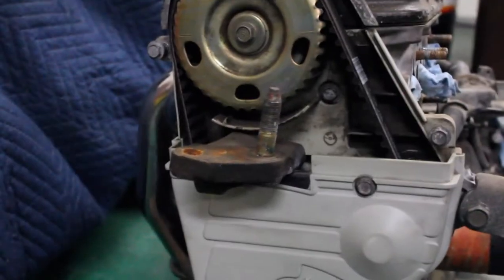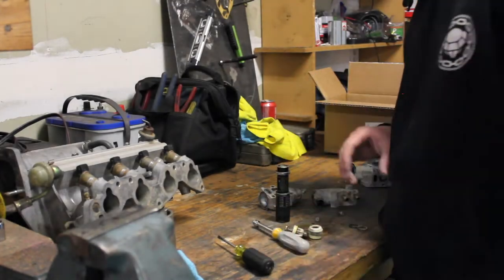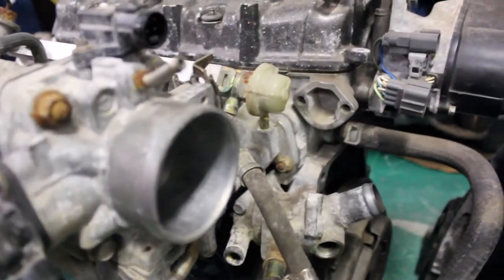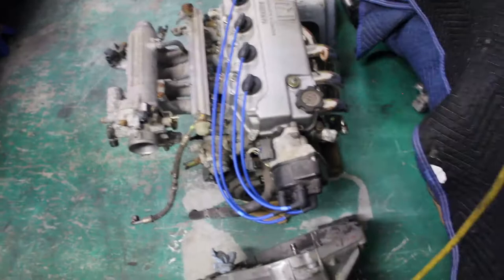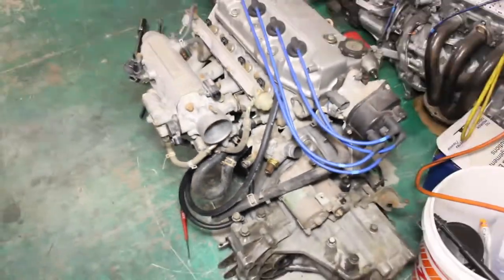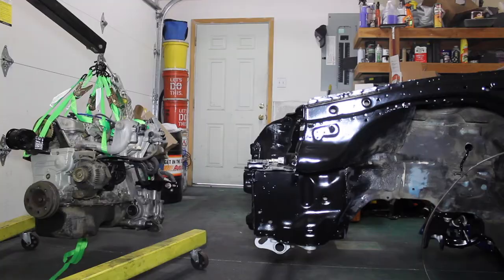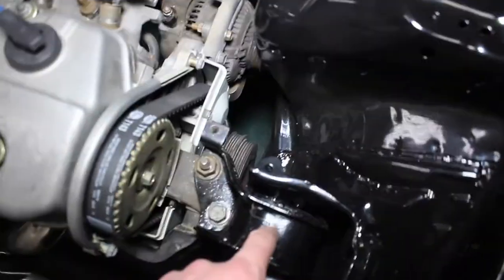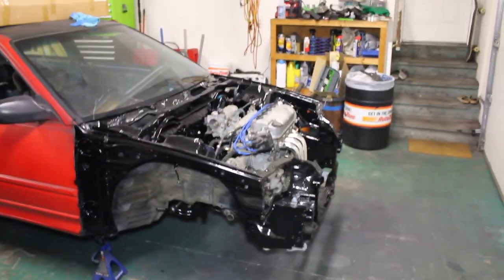engine goes in the crx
Got my d15b7 into my crx